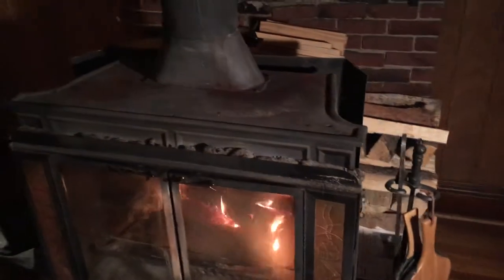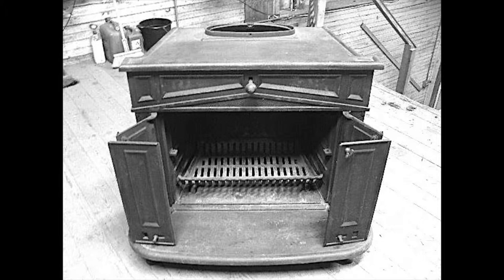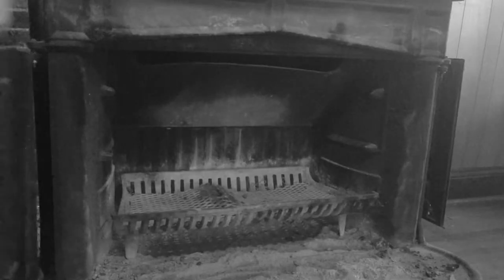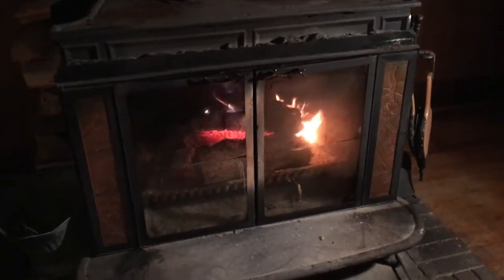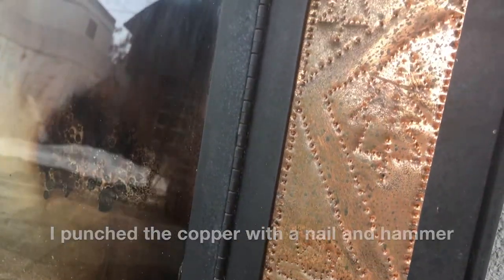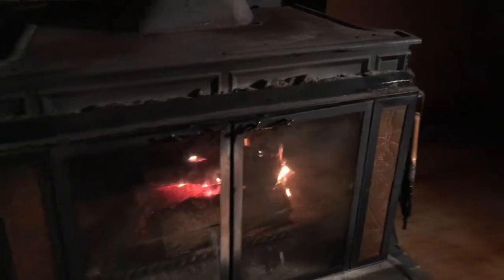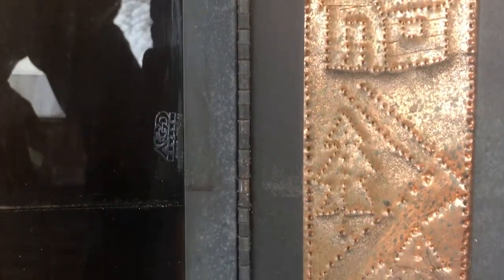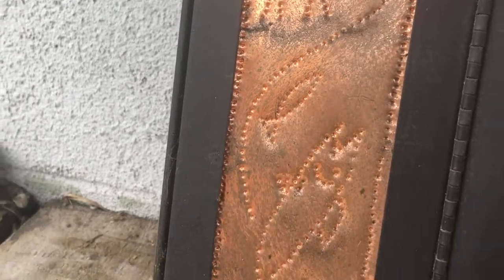Franklin Wood Stove Gets Glass Doors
Recycled fireplace glass doors adapted for use on my cabin wood stove. I added custom side panels of rustic scenes made from punched copper in the style of vintage 'pie safe' cabinets.